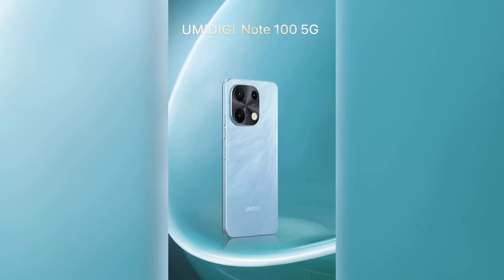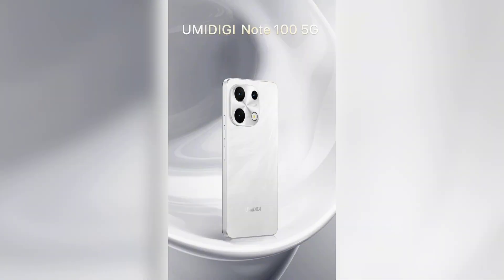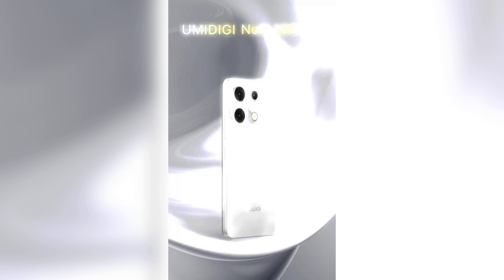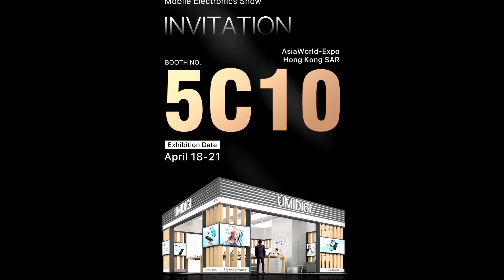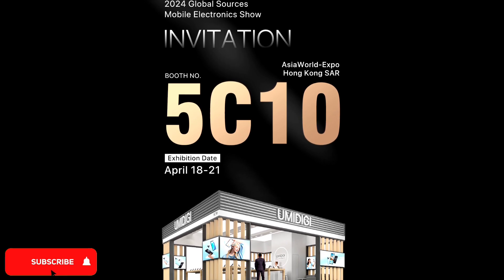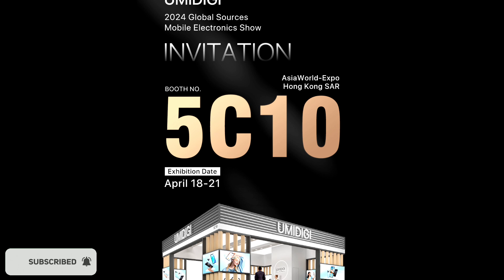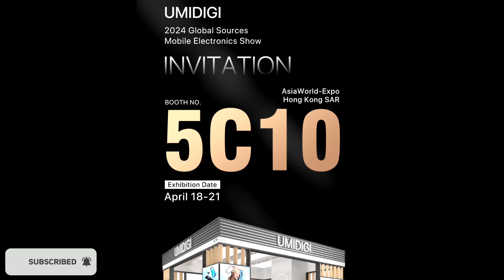Umidigi Note 100 & G100 - 5000mAh Powerhouses with 120Hz Display!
Introducing the Umidigi Note 100 and G100: Budget-friendly smartphones that pack a punch! With a massive 5000mAh battery, you'll never run out of juice. Enjoy smooth scrolling and stunning visuals on the large 120Hz display. Get ready to experience premium features without the premium price tag!"